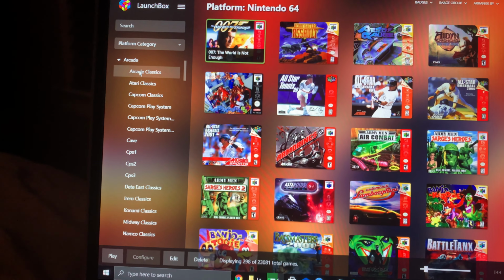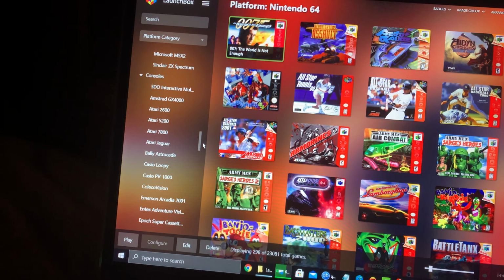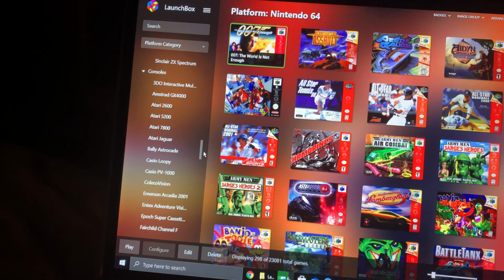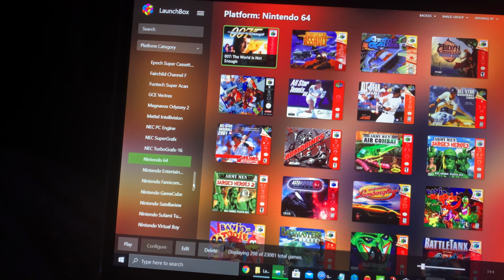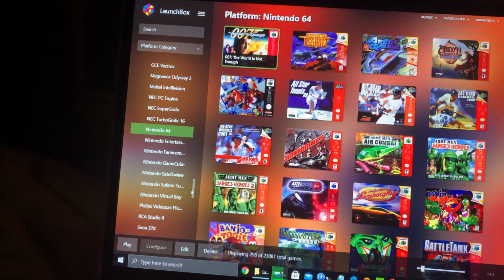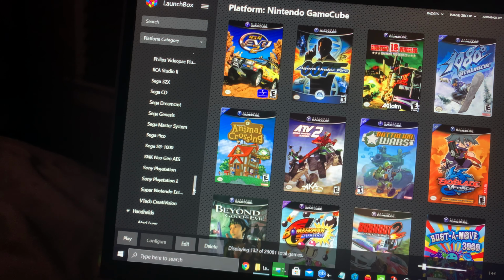LaunchBox/Bigbox collection still installing day 3.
This is my copy of my LaunchBox front end game collection on day 3 of installing. It is on a laptop however , it’s running a removeable i9-9900k desktop Cpu @ 5.2ghz, with a removable desktop RTX 2070 GPU. Like many in the scene , this is part of the modding, as I will not play even a quarter of these titles, but I get enjoyment out of installing them and creating large packs. Lol

For those of you who want to create your own front end, I recommend LaunchBox and pay for the lifetime license of bigbox . It’s so worth it and big box is amazing. I’ll
Show you it once I’m done uploading.